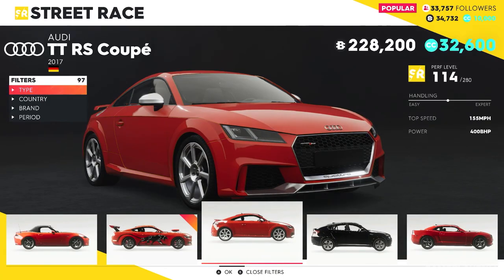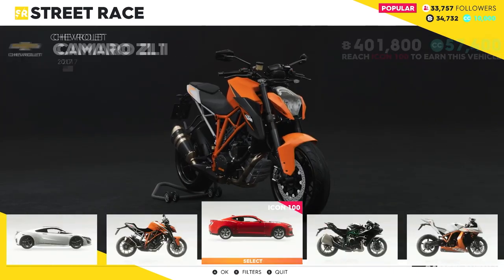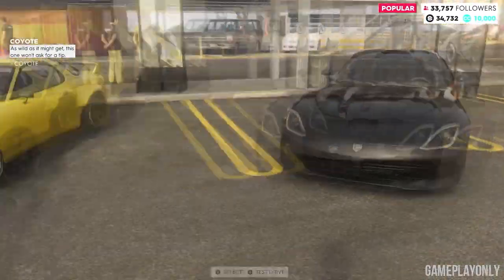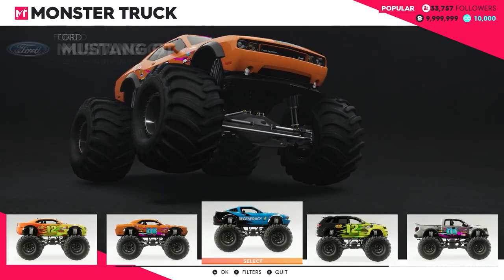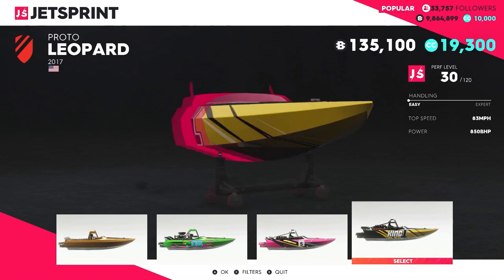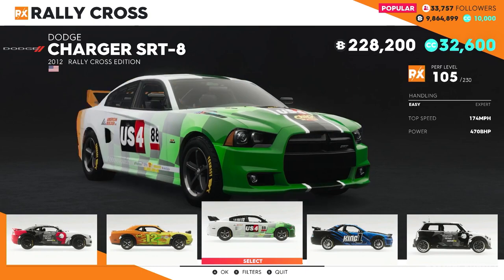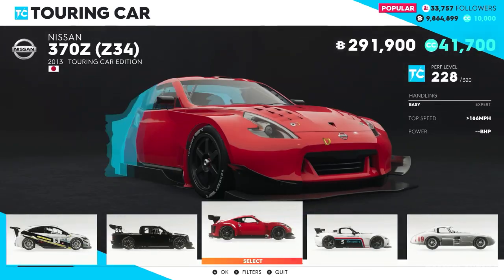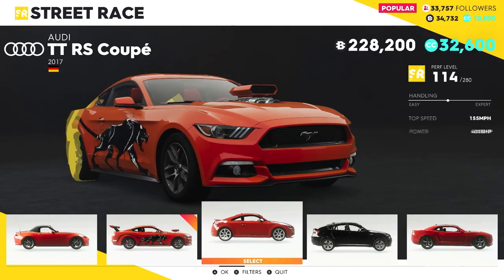THE CREW 2 FULL VEHICLE LIST (Cars,Boats,Planes,Rally,Monster Trucks,Touring)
These are all the cars , boats and planes in the crew 2

Related: Jackultramotiv
Stevio 2175
Ar12
Domestic Mango
Hyraxhd
Failrace
Yu tha kra
Slaptrain

 ➥ Ceveridge3
Follow me on google+